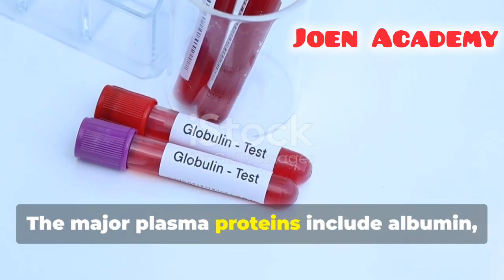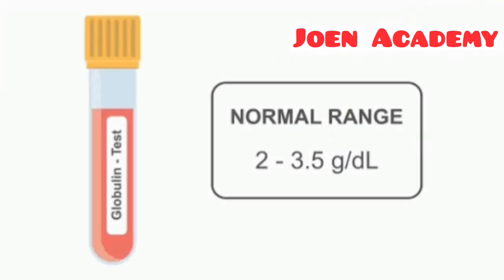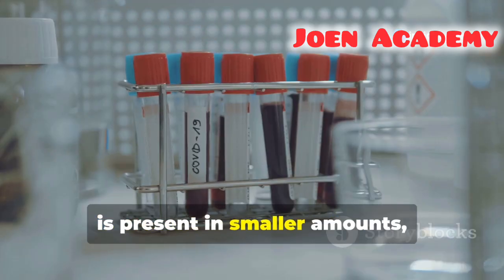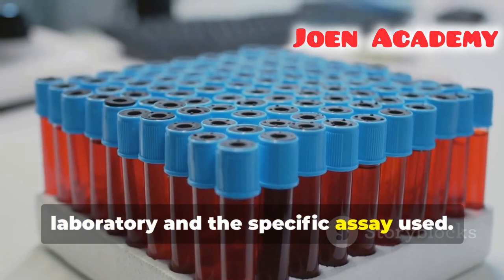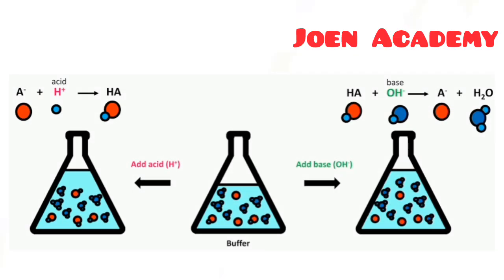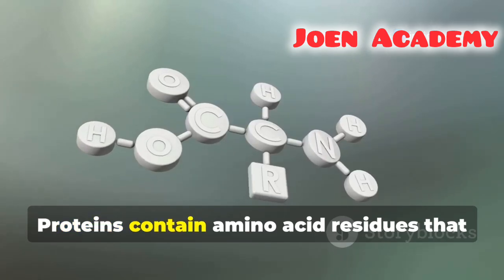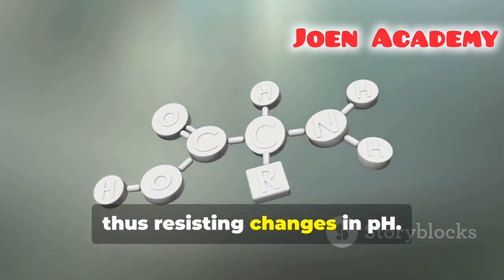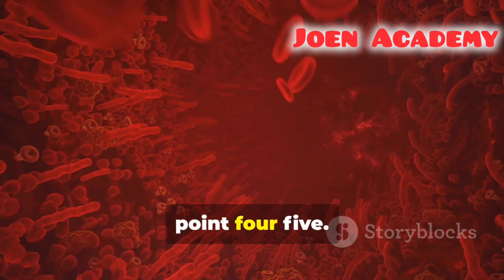Complete Physiology of Plasma Proteins: Functions, A/G Ratio, Separation Methods & Plasmapheresis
Welcome to Joen Academy!
In this detailed and easy-to-understand video, we explore everything you need to know about plasma proteins — perfect for medical students, healthcare professionals, and anyone with a medically inclined mind.

What you’ll learn in this video:

Definition and normal values of key plasma proteins: serum albumin, serum globulin, and fibrinogen

Albumin/Globulin (A/G) ratio and its clinical importance

Detailed explanation of separation methods of plasma proteins:

Precipitation method

Salting-out method

Electrophoresis

Cohn’s fractional precipitation

Ultracentrifugation

Gel filtration chromatography

Immunoelectrophoresis

Properties of plasma proteins:

Molecular weight

Oncotic pressure

Specific gravity

Buffering action

Origin of plasma proteins in embryos and adults

Their roles in:

Blood coagulation

Immune defense

Transport of substances

Osmotic pressure maintenance

Acid-base regulation

Blood viscosity

ESR (Erythrocyte Sedimentation Rate)

RBC suspension stability

Trephone production

As reserve proteins

Explanation of plasmapheresis and Whipple's experiment

Therapeutic plasma exchange and its clinical applications

Variations in plasma protein levels under different physiological and pathological conditions

Presented in a masculine voice for clear, authoritative delivery

Includes subtitles for easier learning

Perfect revision tool for exams or clinical discussions